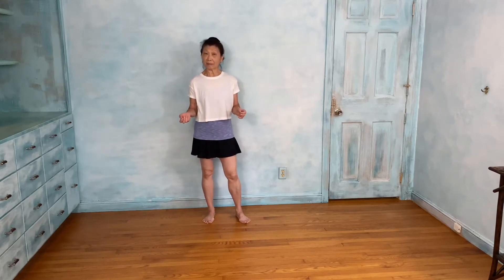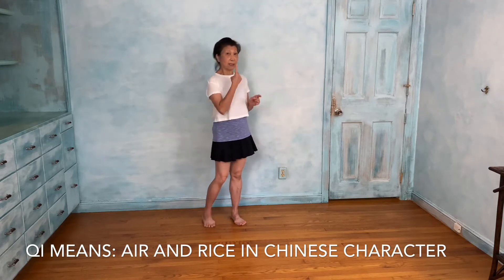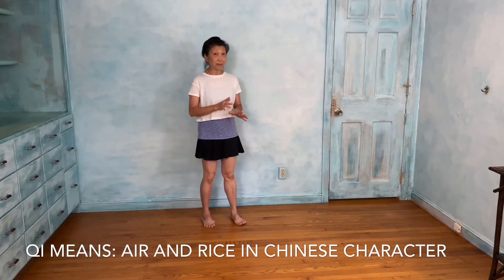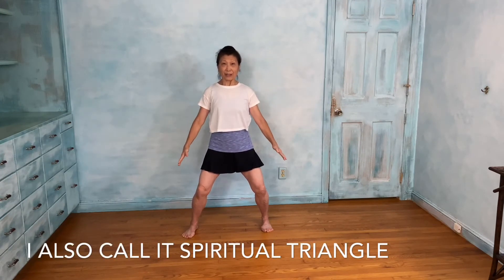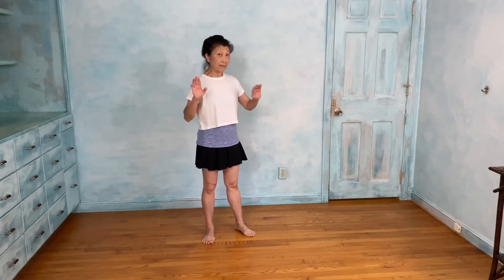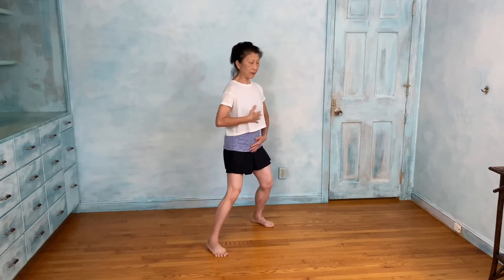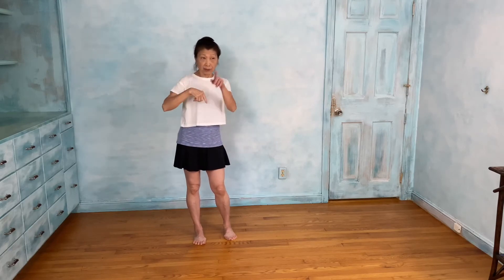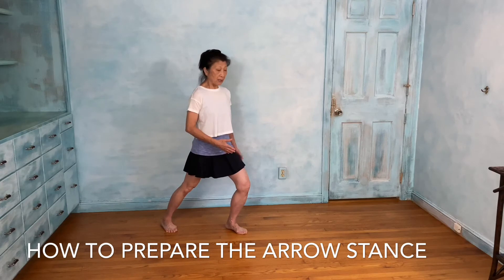Fundemental of Qigong 8 stance - Part I with Ching from Heights of Wellness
Exercise should support functional movments thorughout our life, and feel healthy ready to enjoy the day when we wake up each morning. Don't you think so?
Check our immersive workshops to learn in person. Once you understand the improtance of - Learn it Right, it palys a huge roll in preventing Injuries; which is a place none of us would like to be in.